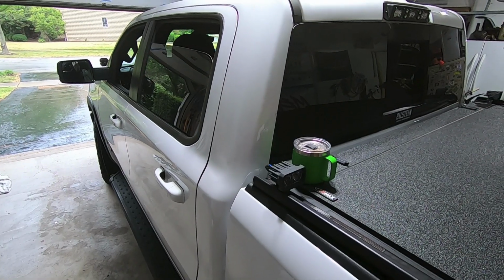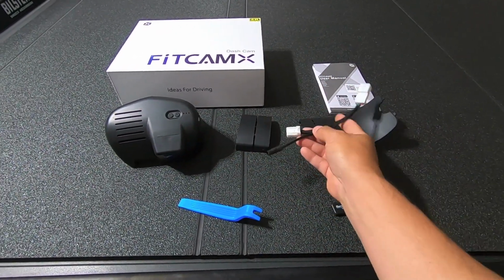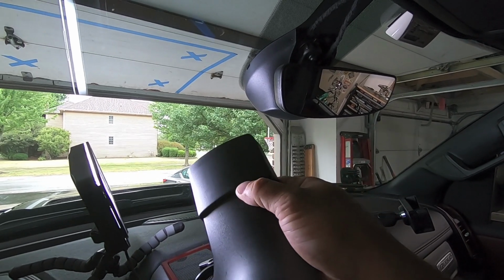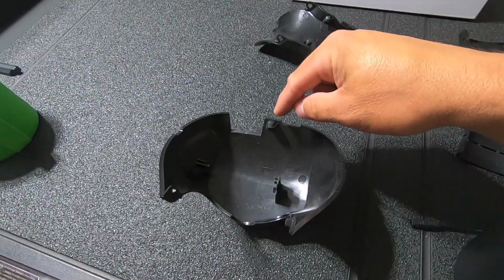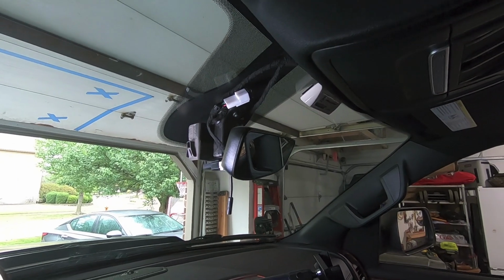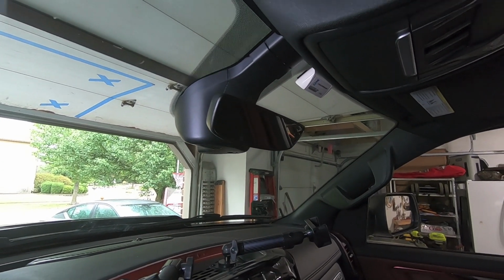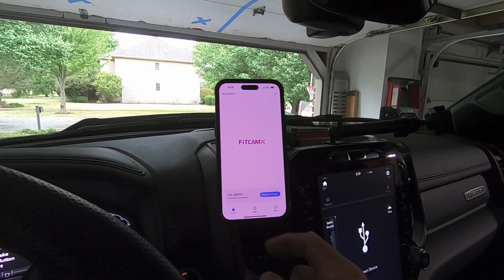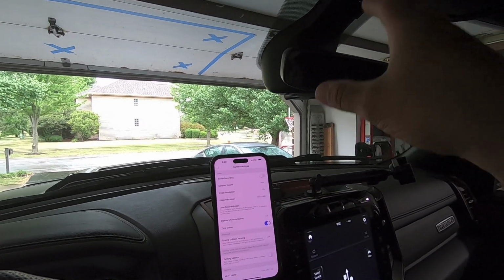FiTCAMX Dashcam - Ram Rebel **10% coupon code in the description!!**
In this video I install the FitCAMX dashcam in my Rebel.  This camera replacing factory trim pieces with an almost invincible dash camera.  At less than $200 the ease of install and overall performance parallels many of the +$500 cameras on the market and this looks 10,000 times better!

This particular camera is front and only powered ON when the truck is on.  There are additional harnesses and cameras you can buy from FitCAM if you want to hardwire the camera for g-shock recording in park and rear camera assemblies to watch your 6.

Use this code for 10% off your order: rfram150

Hope over to my Instagram where I will be posting more dashcam footage as I collect it.

Any other questions let me know!  Be on the look out, I have some fun videos on deck for the truck.

Head over to my Instagram for more pictures of my projects

Coupon Codes
Diode Dynamics/FORM Lighting - Waterfowler41 for free shipping
Magic Brand - Waterfowler41 for 15% off

WF41